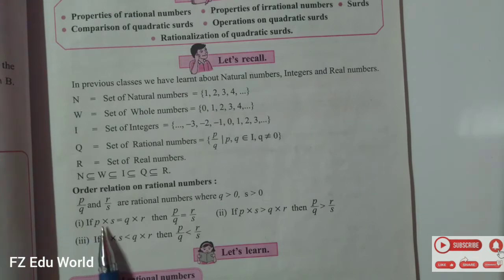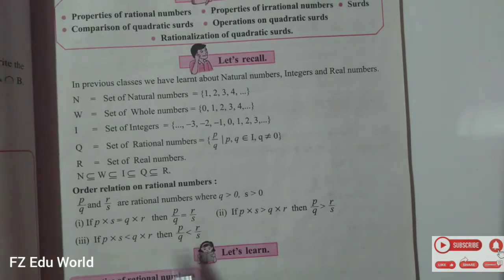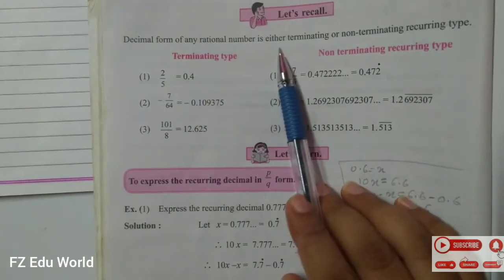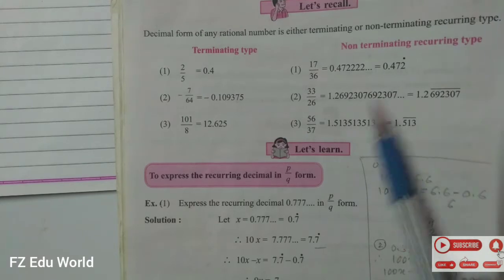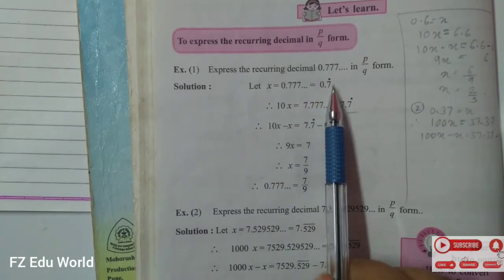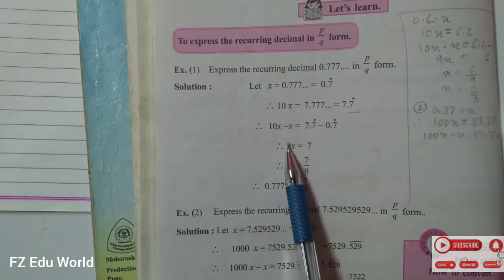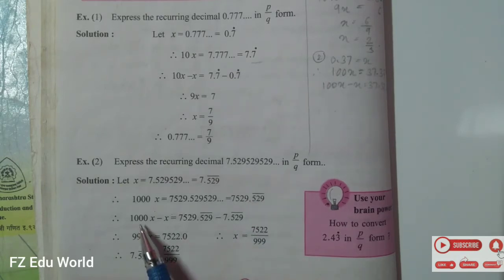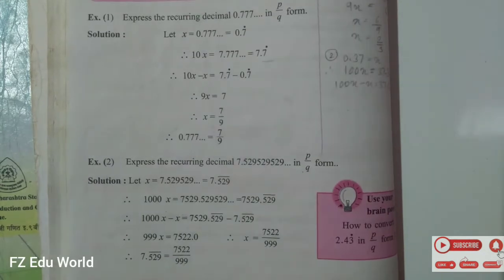Std 9 mathematics chapter 2 Real numbers practice set 2.1